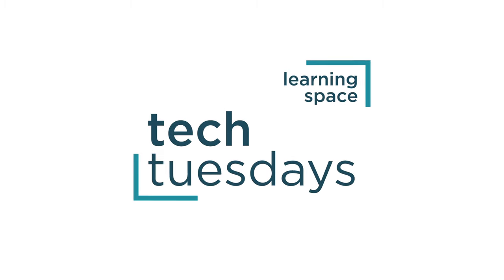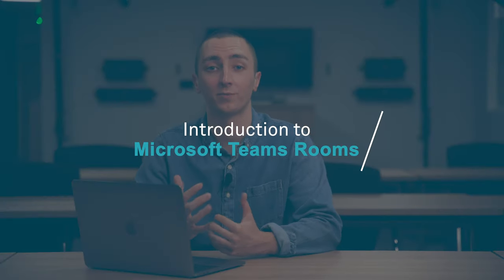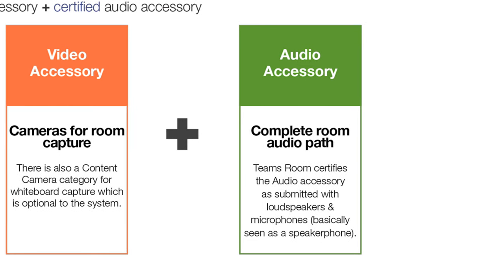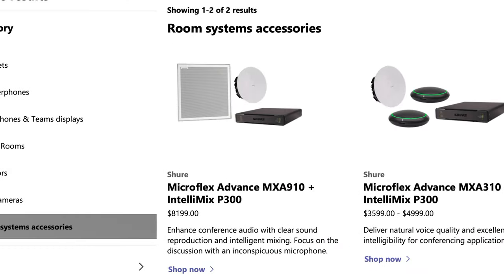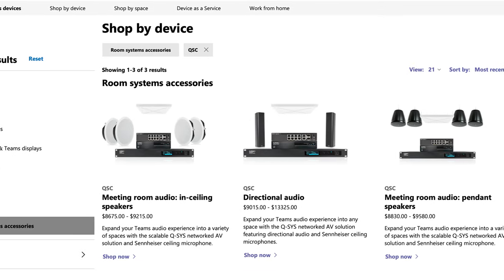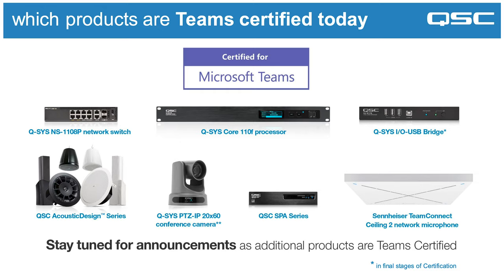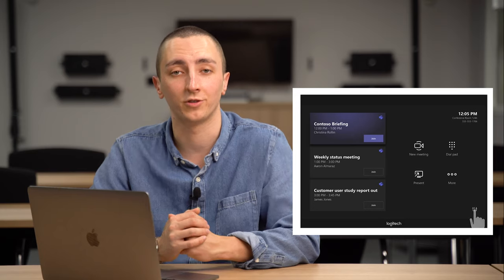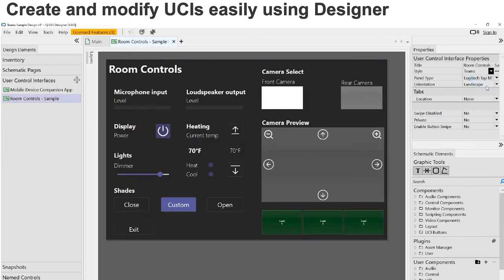Tech Tuesdays - Introduction to Microsoft Teams Rooms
Introduction to Microsoft Teams Rooms

This week's Tech Tuesday takes a deeper dive into Microsoft Teams Room Certification as well as some of the products within our portfolio that are certified, including Shure, Sennheiser and QSC.